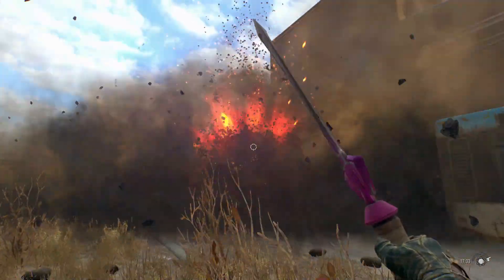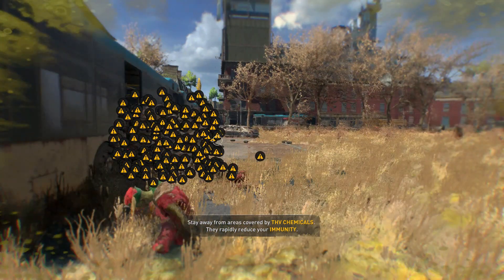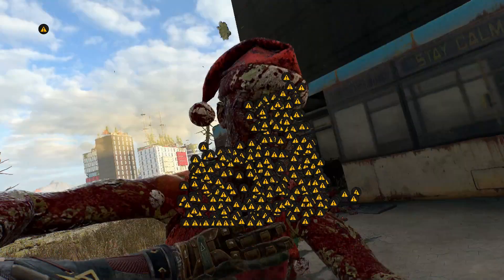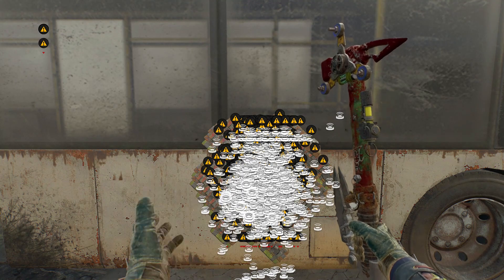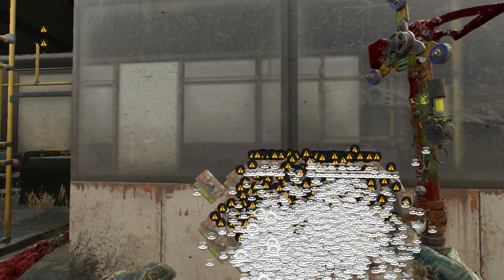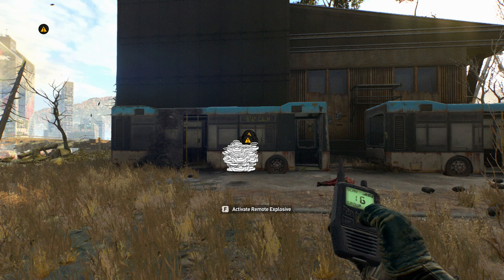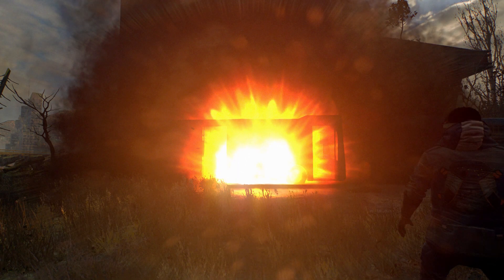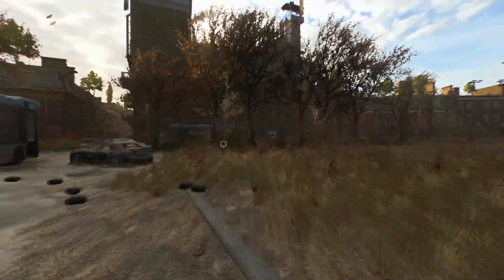I Made The Biggest Explosion in Dying Light 2 History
Using 5,000 C4 might have been too much... This is The Biggest Explosion in Dying Light 2.

Have you ever wondered what the biggest explosion you can make looks like in dying light 2? Well, We are going to be doing just that. Stick around till the end to see the damage 5,000 C4 can cause. So first i had to look around for a good area and came across this bus next to the indoor pool. I decided this was the perfect area to do my tests! I started with 100 landmines and it seemed to have some lively jiggles happening, like it was coming to life. This is what 100 landmines looks like, Lets see what kind of explosion they make. Now we just need to find a victim to come back to our bus with us. I had to drag the dude the entire way and just kick them into the mines hoping that my kick wasnt enough to kill them. 100 landmines already had a big explosion, But i knew i needed more, so i started on my way to placing 500 more mines and it took a pretty long time. This is what 500 mines looks like and you'll notice the Lively Jiggle a bit more from this amount! Also My game was lagging quite hard as well! Lets see if we can find another Victim to test this out on. Well that was 500 Landmines, lets now see what 1000 would look like as well! For the remainder of the video ill have both audio from the future, such as this, as well as from my mic while i was doing this, so you can hear my first hand reaction to the coming explosions! But anyway lets get placing 1000 Landmines, and let me tell you, this took a while! So after placing 1000 landmines my game was lagging and the lively jiggle was back in full swing as hard as ever! We just made a monster that will destroy anyone that goes near it. Lets try to get a victim to come and pay this monster a visit. after seeing that 1000 landmine explosion I knew i wanted to kick it up a notch! I decided i was going to do a mass amount of C4 but wasnt sure on the amount just yet. So i slowly Built my pile of C4. This is what 1000 C4 looks like and it doesnt look like much compared to the landmines, also my game isnt lagging nearly as bad, So i decided to place another thousand and see what was happening then. After placing another thousand this is what 2,000 C4 looks like strapped to the side of a bus in dying light 2, Again, its not lagging that bad! I knew at this point we had to aim big… So i shot for the stars. We hit 3,000 C4 a while after and it was starting to pick up in lag, Soon after came 4,000 but i knew i had to keep going, after placing down the last C4 we had 5,000 C4 Strapped to the side of a bus, and my game was lagging so hard. After finally getting in position, which was difficult to say the least, i pulled the trigger and blew up the 5,000 C4. This is what that looks like. After a moment i realized not all of the C4 went off, so i started just spamming the activation button and the explosion was becoming massive from all the C4. After a while My game was slowly not lagging as much and i started being able to hear the explosions. I finally got all of the 5,000 C4 exploded and made the sun, this was probably the biggest explosion in dying light 2. The explosions finally stopped and the bus was painted with debris, also There was still light emanating from the inside of the bus like some sort of light source. Well, Thats was what the biggest explosion in dying light 2 looks like. Let me tell you 5,000 C4 takes a while to place, but It was worth the experiment to see what would happen in doing so. anyway, i hope you guys did enjoy this video, it was a lot of fun to make, i have other videos that im currently working on, as well as an update video, if you care about the channel and want to see the direction we will be going in the future, please stick around for that as it will be coming very soon! Also i'm currently looking to branch out from dying light 2 a bit to other games, so Let me know in the comment section down below what other games you want me to try breaking. anyway I hope yall have a wonderful rest of your day! Goodbye.

Song: COMING SOON TO MUSIC CHANNEL